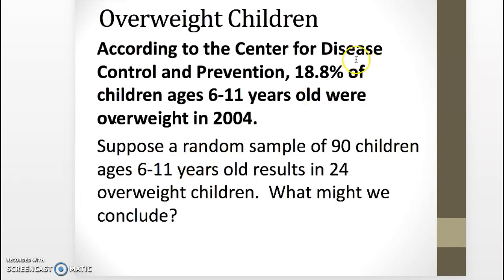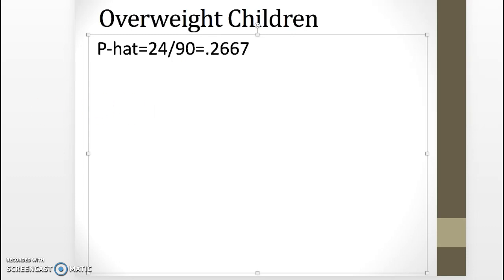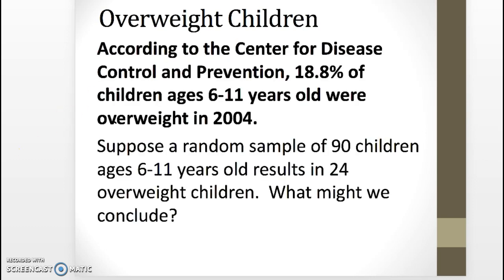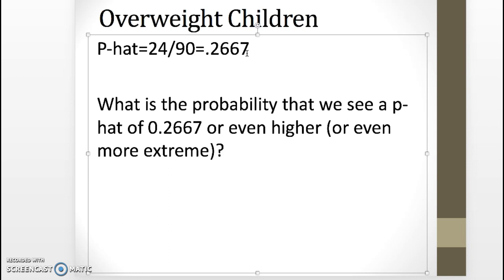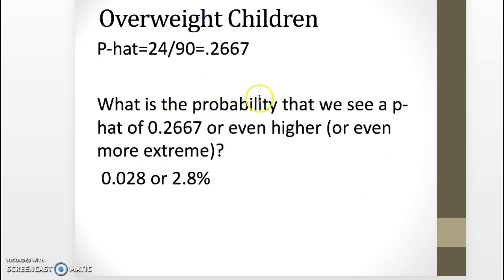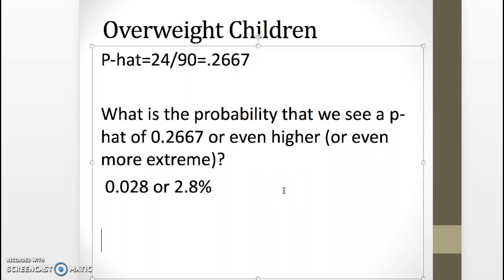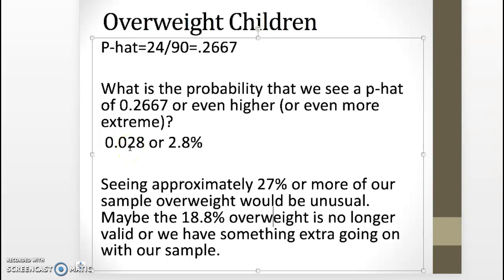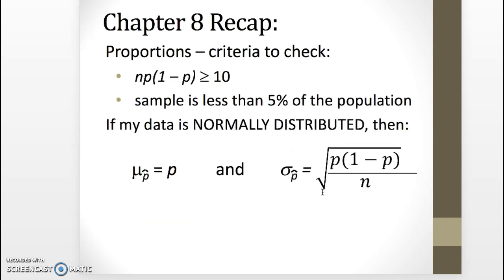8.2, part III